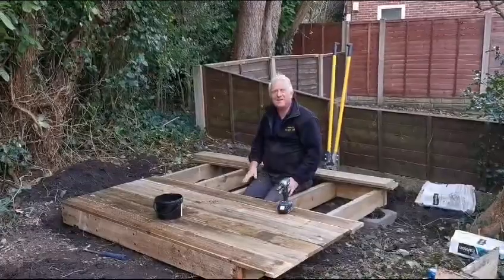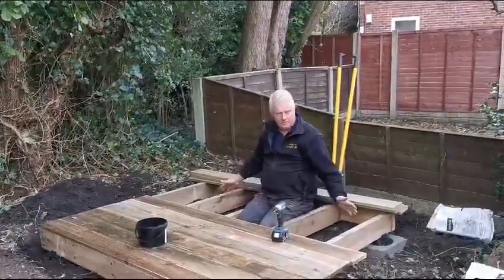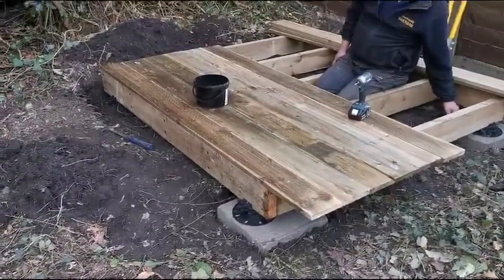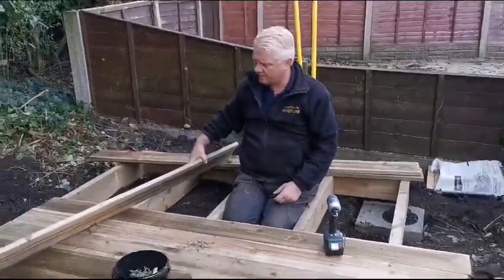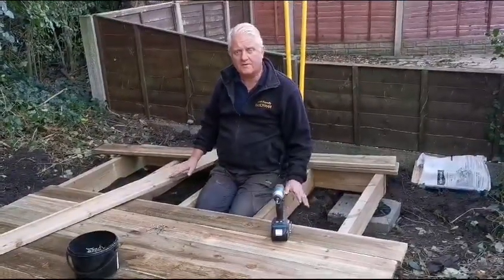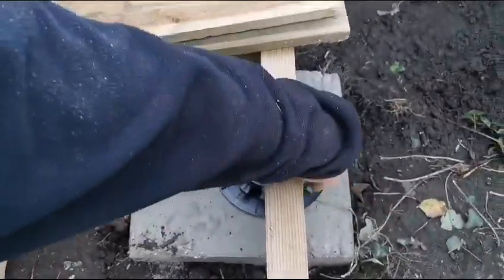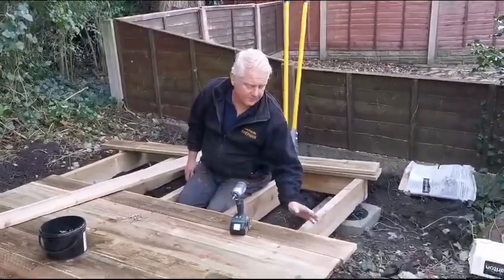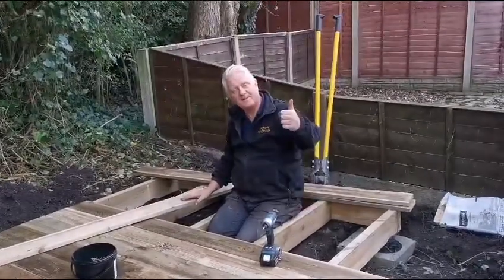Building a timber shed base